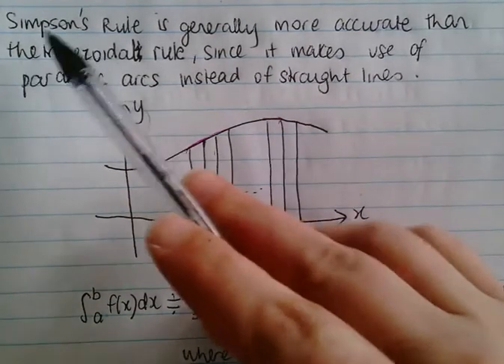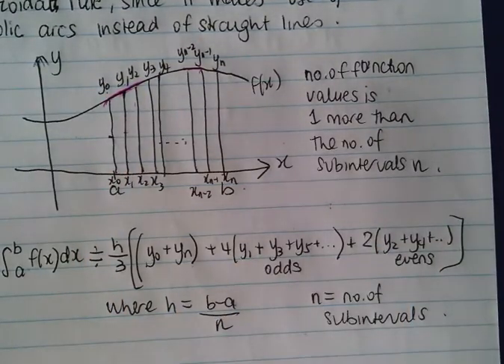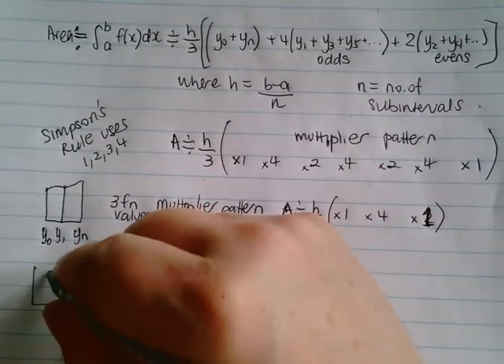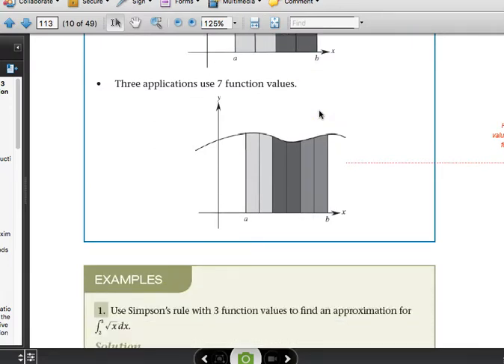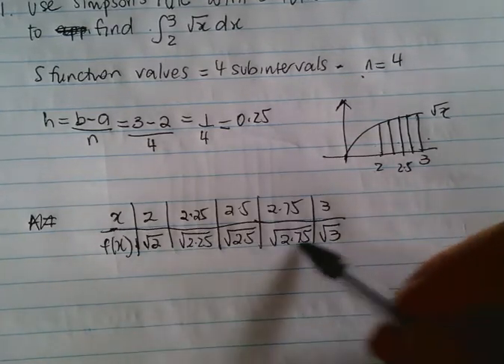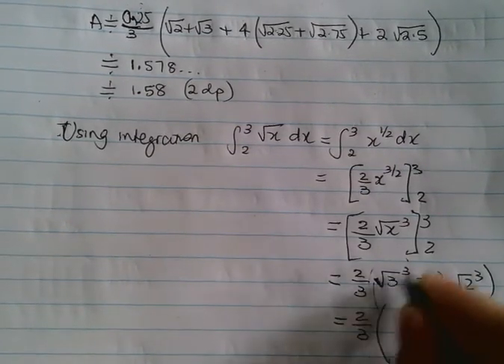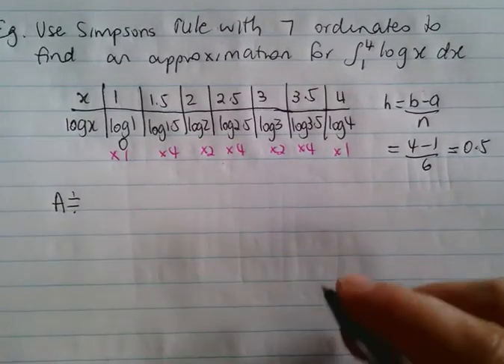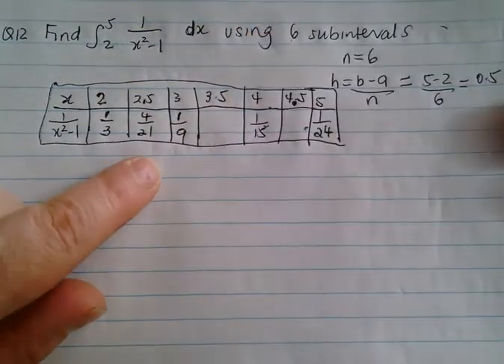Ex 3.2 Simpson's Rule